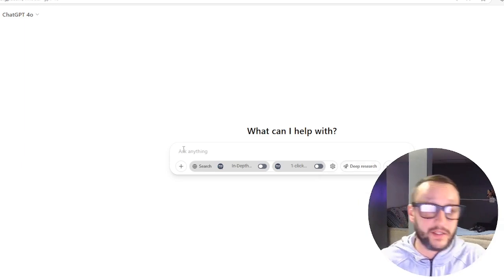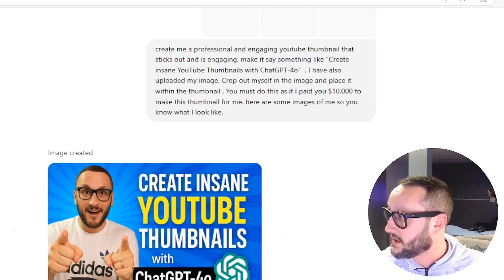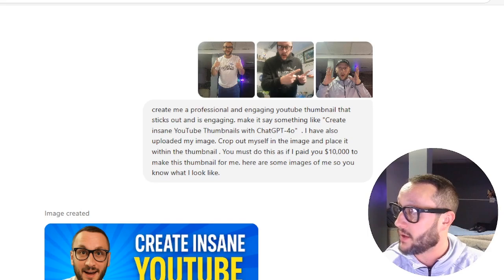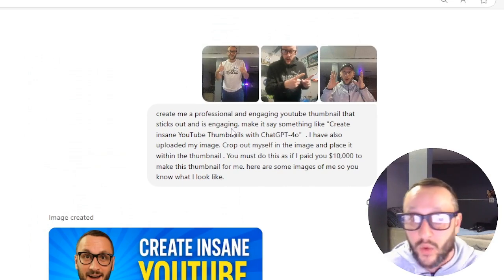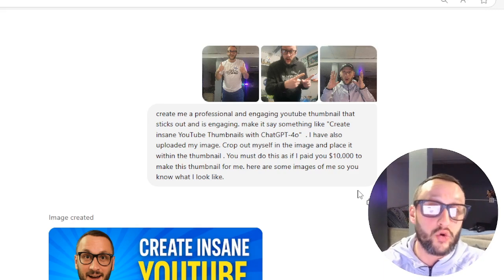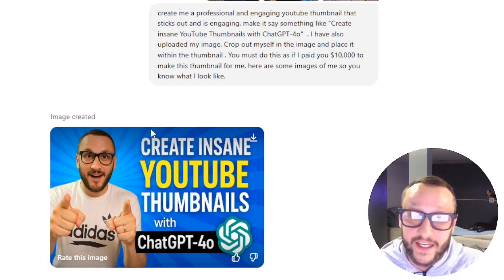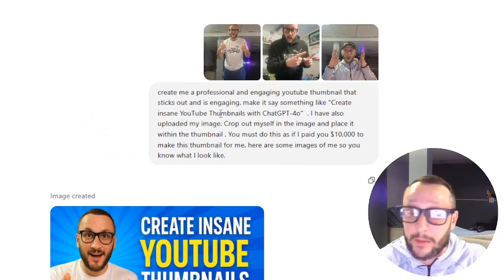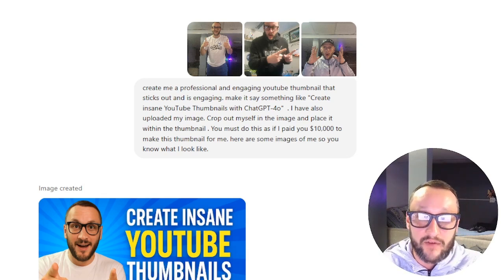Create INSANE YouTube Thumbnails with ChatGPT 4o – 1 Click, 1 Prompt!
You can now generate professional YouTube thumbnails using ChatGPT 4o’s new image generation — just upload a photo and use a single prompt. That’s it. No Photoshop. No Canva. Just one click.

📸 What you’ll see in this video:

✔️How to use ChatGPT 4o to generate thumbnails with your own photo
✔️How it adds realistic pointing gestures automatically
✔️Creating engaging thumbnail text directly in the image
✔️Uploading your image + giving one smart prompt = thumbnail DONE
✔️Why this blows tools like Canva, Midjourney, and VidIQ out of the water

I asked ChatGPT to “make this thumbnail like you were paid $10,000” — and the results are shockingly good. It cropped me in, added the perfect text, and even included a ChatGPT logo.

💡 Use it for:

✔️YouTube thumbnails
✔️Ad creatives
✔️Social media graphics
✔️AI-powered personal branding

Try it inside ChatGPT 4o or Sora right now and level up your content game.

👉 Also check out AIwithChris.com — 150+ FREE AI tools, no ChatGPT account or API key needed!